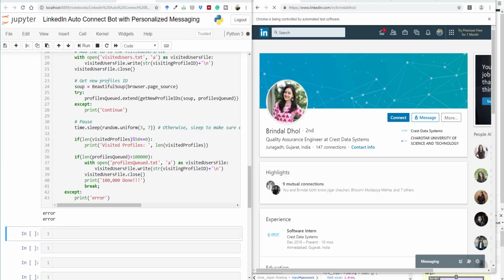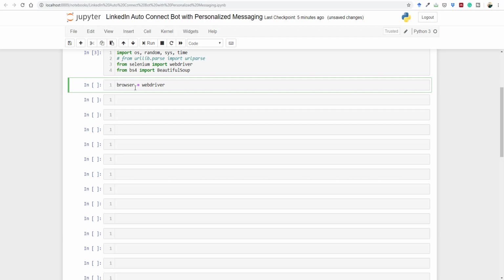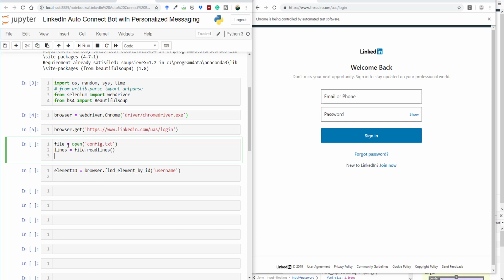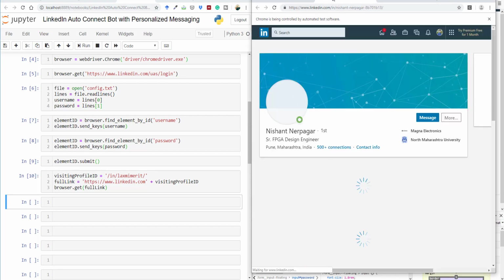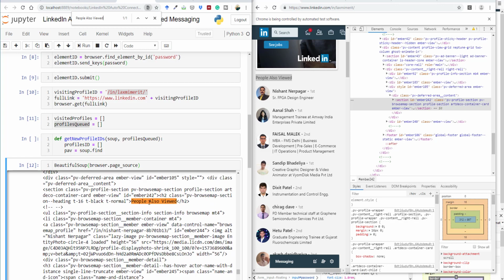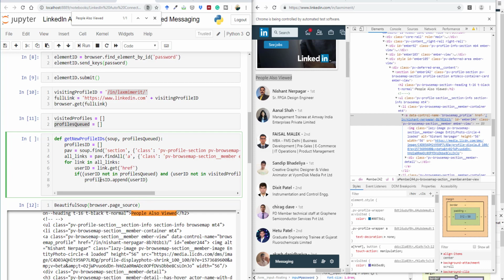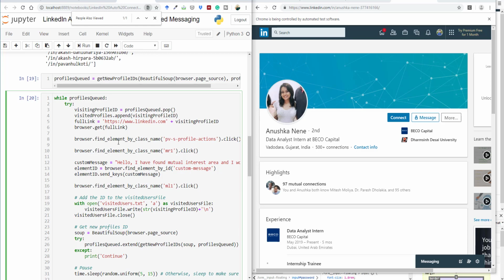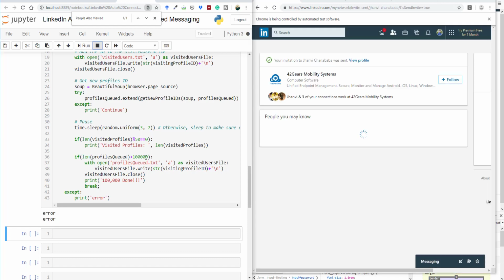Part 2/2- LinkedIn Automation in Python - LinkedIn Auto Connect Bot with Personalized Messaging